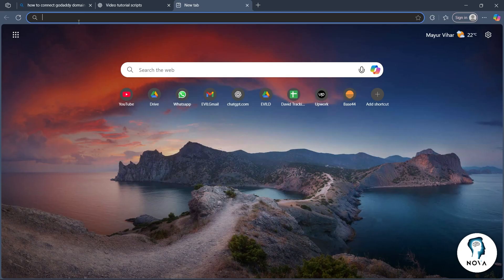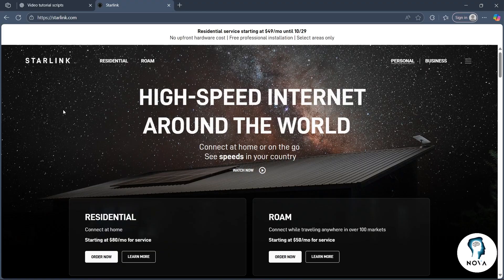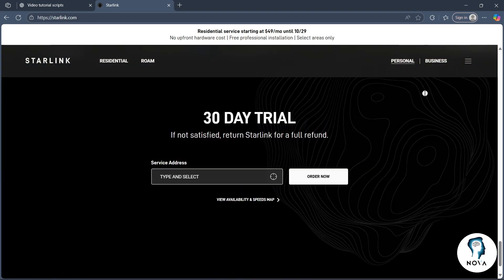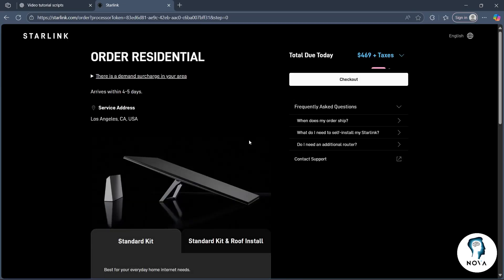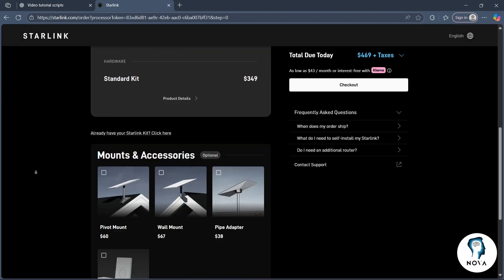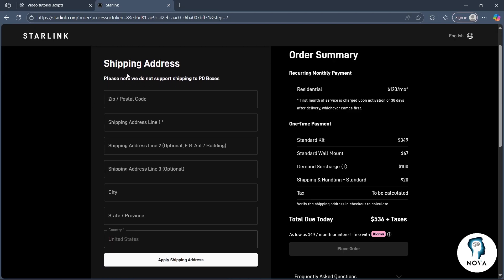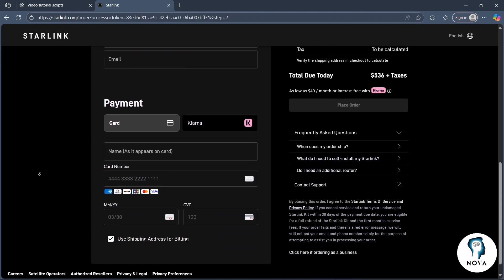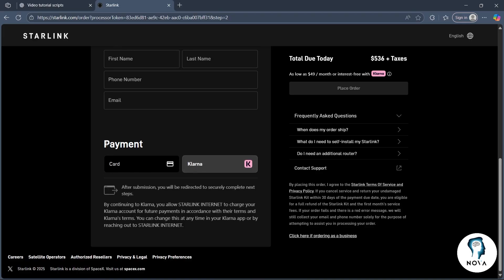How To Create Starlink Account - Step By Step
How To Create Starlink Account: Setting up your Starlink account is quick and easy! In this tutorial, you’ll learn how to create a Starlink account, complete registration, and get started with your Starlink internet service.